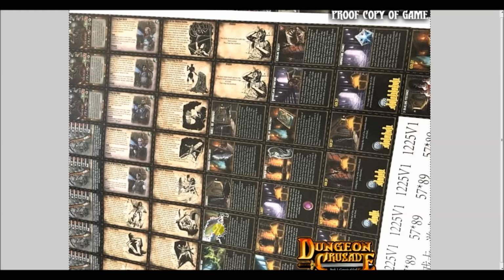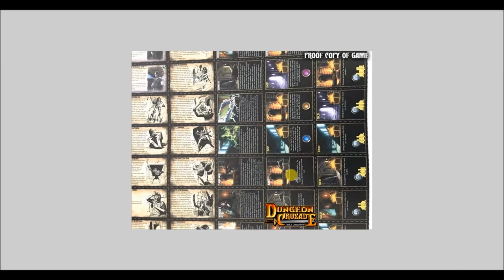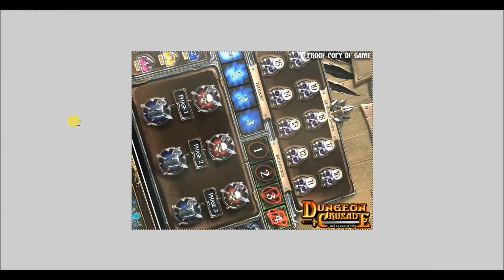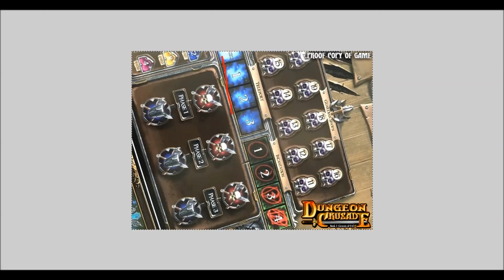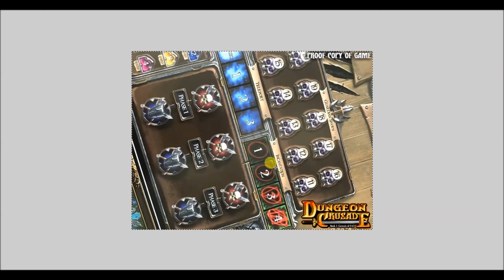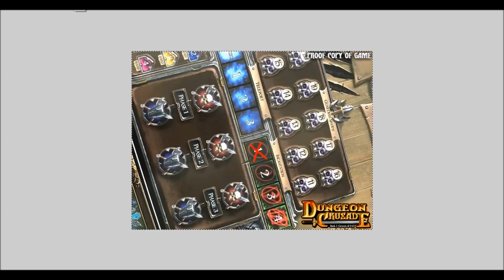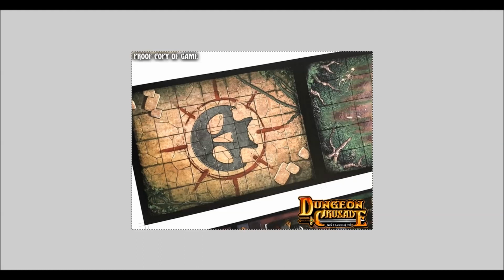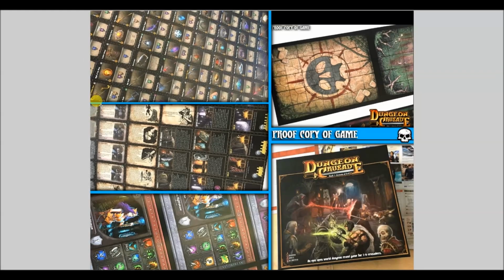Dungeon Crusade update September 16th 2019 (Part 38)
Hello all and good evening. :) I hope everyone is doing great tonight and had an awesome weekend.

I have some very excellent news and some great images to share with you tonight. I created a few new videos for the video update series for Dungeon Crusade on the companies YouTube channel. If you have been keeping up with this series, the latest videos are part #37 & #38.

As you may know, Dungeon Crusade Book I: Genesis of Evil has been in manufacturing, and my fantastic project manager and the engineers at the manufacturer are hard at work creating the sample copy of the game/proof copy of the game.

I was working with my project manager last night until about 4 a.m. on the hero expansion pack for the game, (straightening a few things out) and before I called it a night he supplied me with a ton of great photos of what the engineers have been up to with putting the sample game/proof copy of the game together. I think you'll enjoy checking these out.

One thing I was very concerned/critical about was the vibrancy, brightness, and clarity of after it was printed. I'm happy to report all of it is looking outstanding. To me, it has that "real game look" for lack of a better term. It all looks very professional & lush.

The manufacturer has been extremely busy with not only Dungeon Crusade but many other projects they are working on. My project manager told me everyone is busy doing something but assured me they are hard at work on Dungeon Crusade. They are an indeed a fantastic company to be partnered with and are very dedicated to getting the proof game wrapped up ASAP for all of us.

I have been in constant contact with my project manager, and he assured me again he will be providing me with even more photos to let us see how the game is shaping up. As soon as I receive the photos, I'll be shooting more update videos and sharing them with you and discussing them as I did in these new videos.

I have mentioned this before, but when we do receive the proof copy of the game, there will be an unboxing video where we will discuss everything that comprises the game. We will then break the game down, and I'll be recommending and showing storage solutions for the game.

I hope everyone has a good evening, an awesome Monday and enjoys these new videos. I'll be back very soon with more for you. Talk to you then. :)